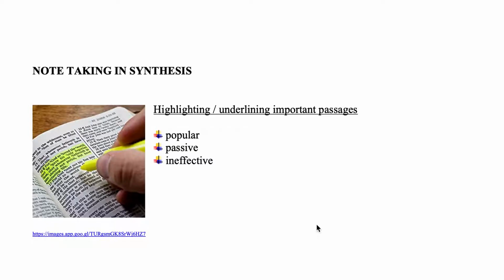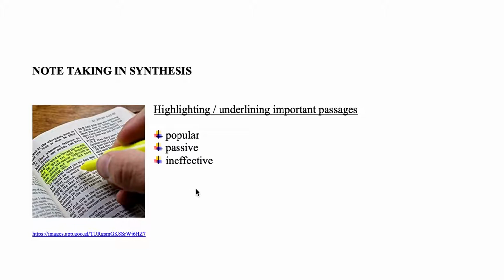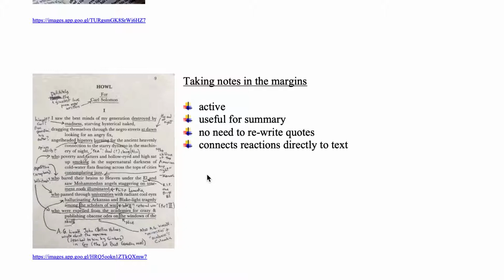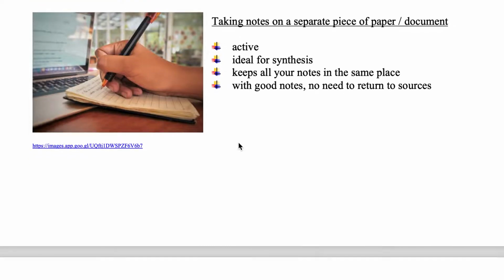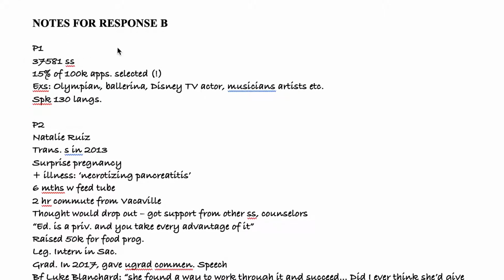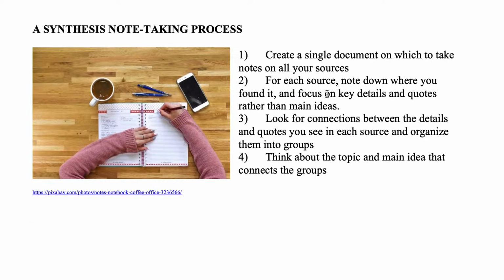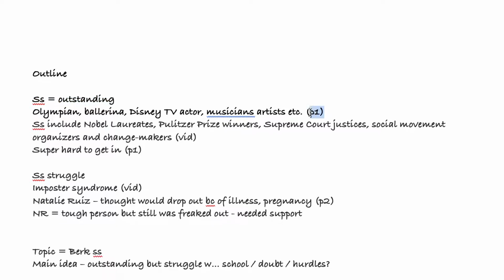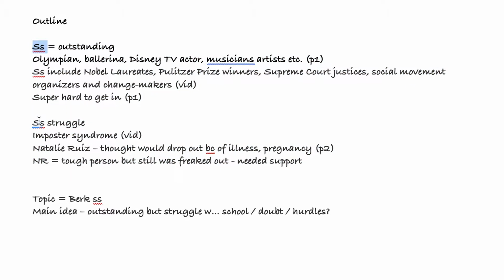Summary vs. Synthesis 1.2